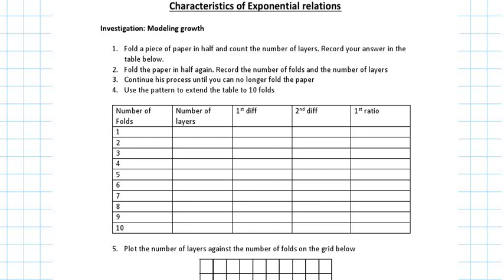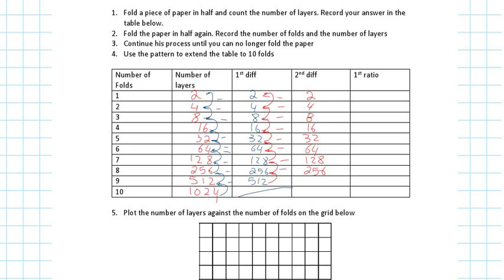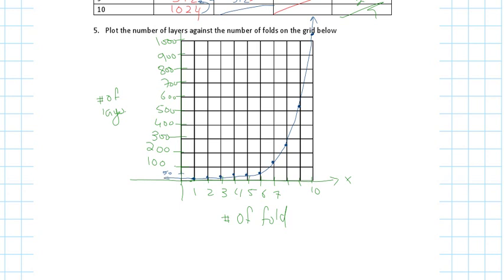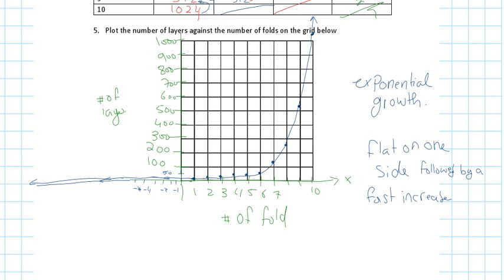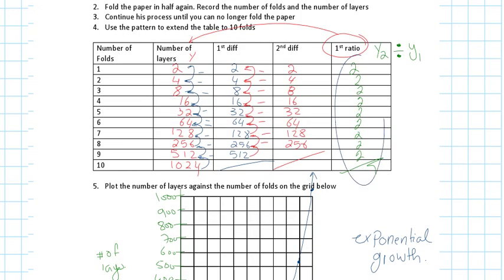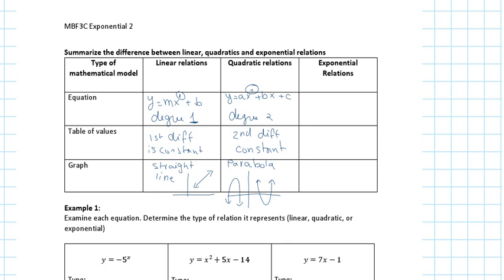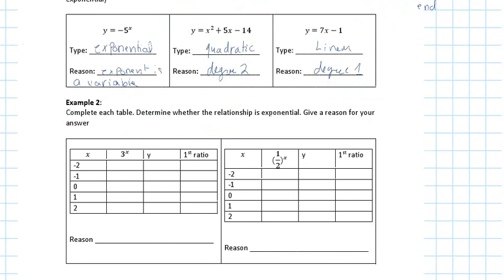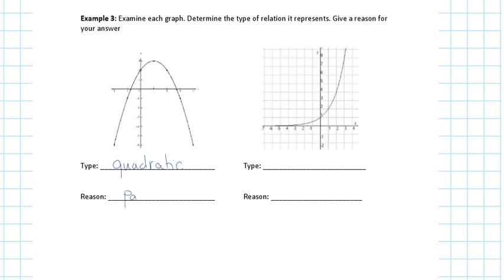oct 8 characteristics of exponential relations